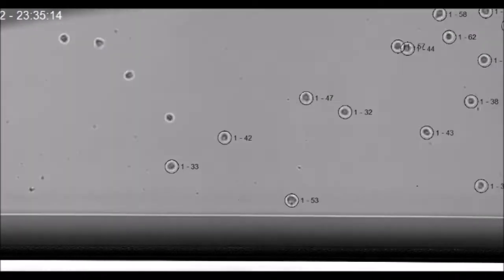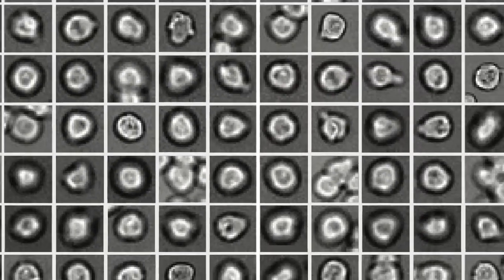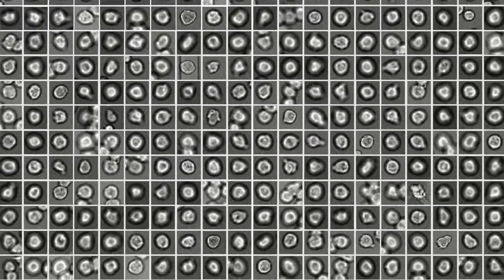Deep Learning Predicts Stem Cell Development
Autonomous driving, automatic speech recognition, and the game Go: Deep Learning is generating more and more public awareness. Scientists at the Helmholtz Zentrum München and their partners at ETH Zurich and the Technical University of Munich (TUM) have now used it to determine the development of hematopoietic stem cells in advance. In ‘Nature Methods’ they describe how their software predicts the future cell type based on microscopy images. Here Fabian Theis and Carsten Marr explain how it works!